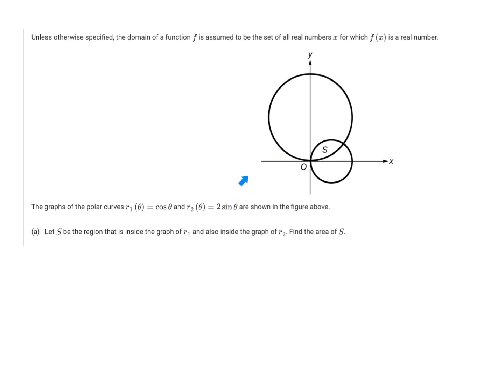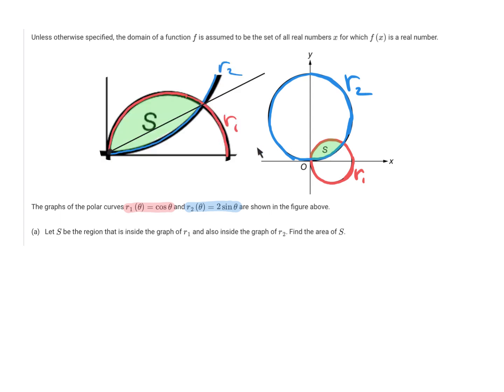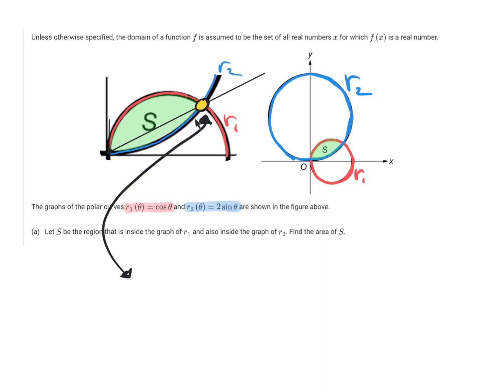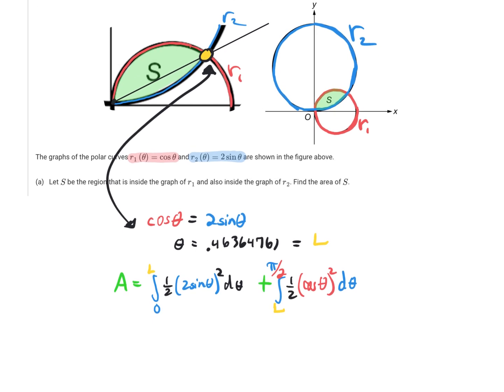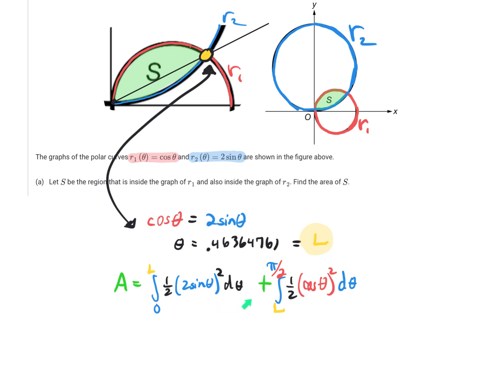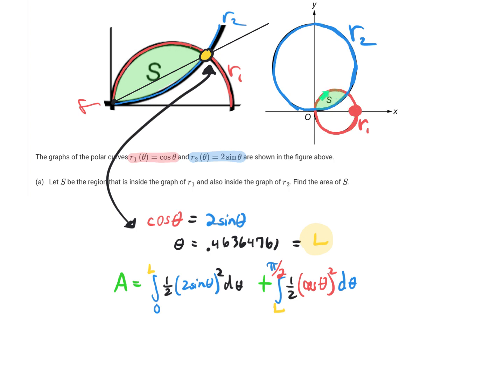FRQ Part A 1a